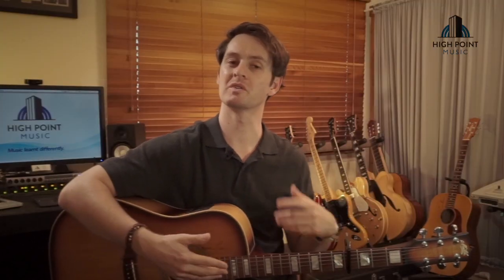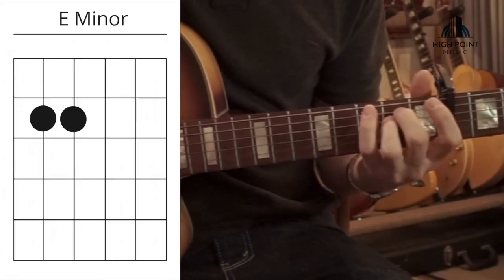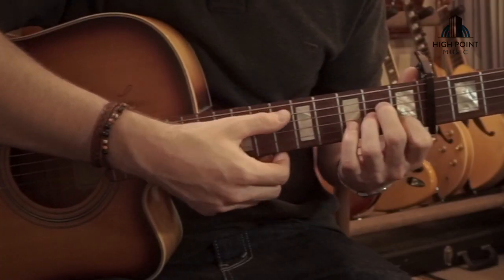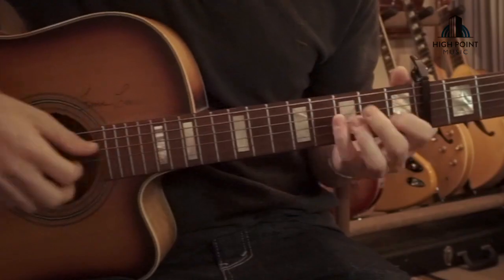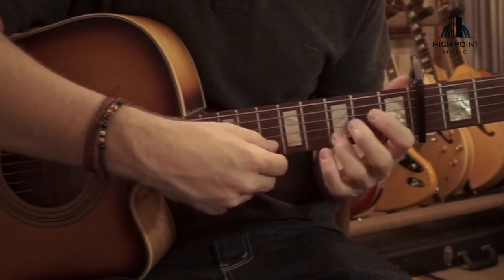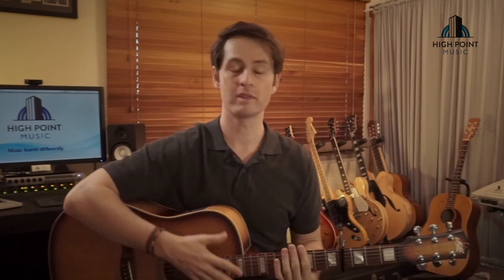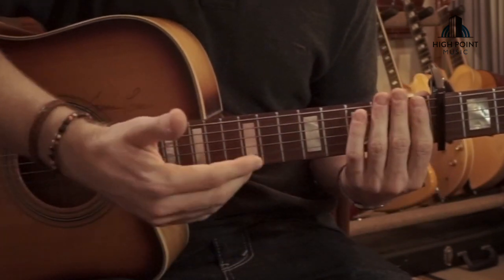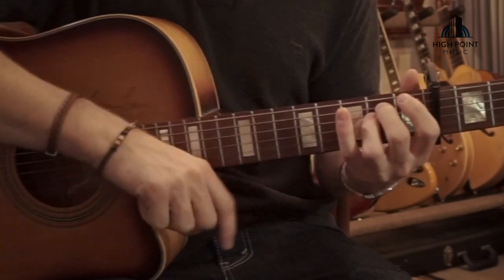TLC: No Scrubs (Guitar Lesson)